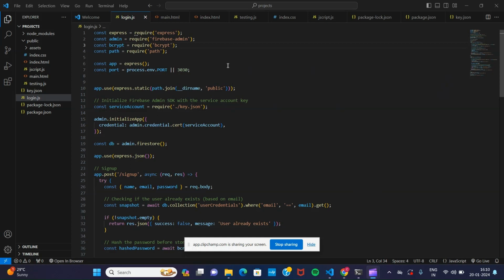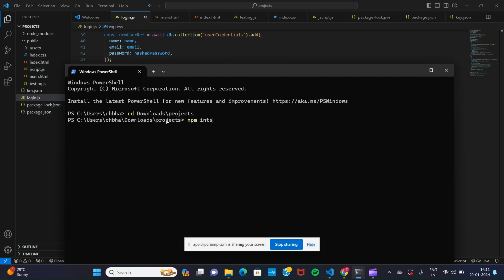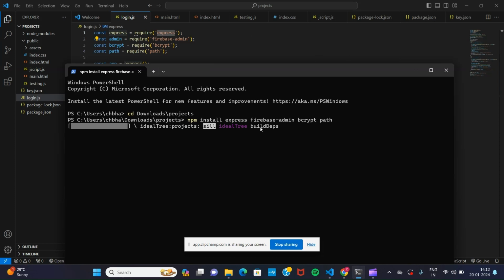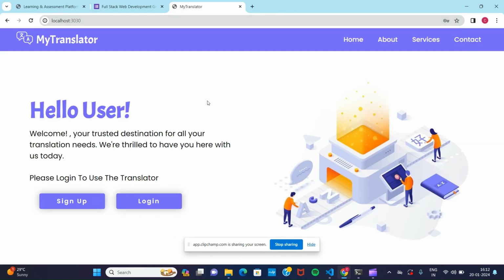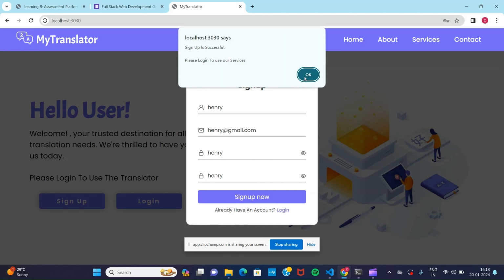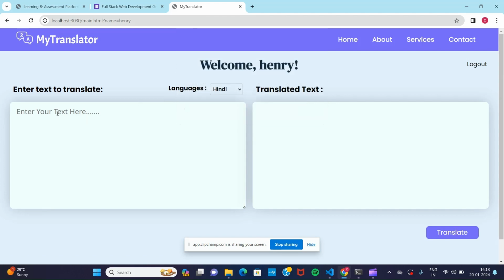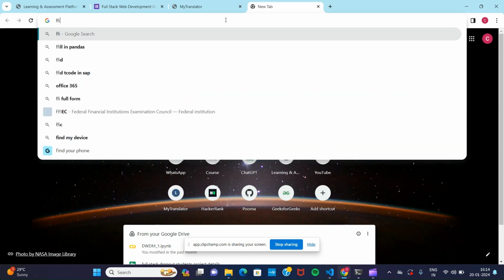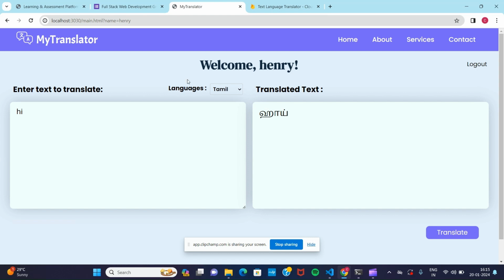Text Language Translator || Using node JS,HTML,CSS and firestore database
Learn to build a secure login and sign-up system using firebase database and a text translating tool. This tutorial consists of creating a login and sign-up pages in a more secured manner by integrating the backend with firestore for the data storage of login credentials.